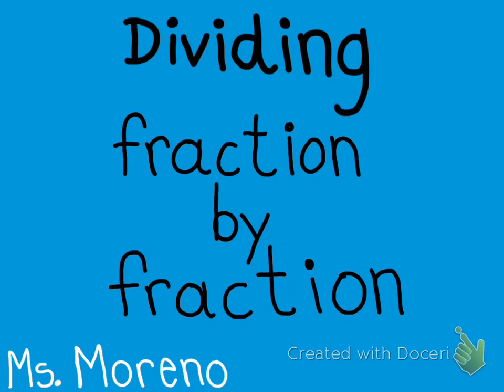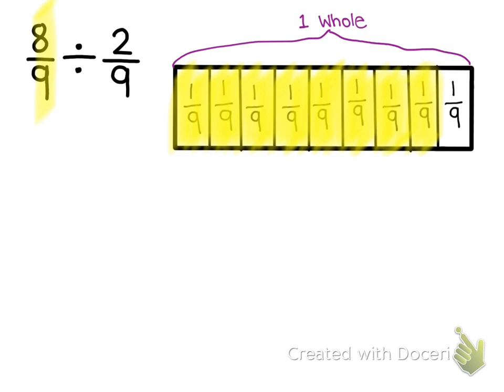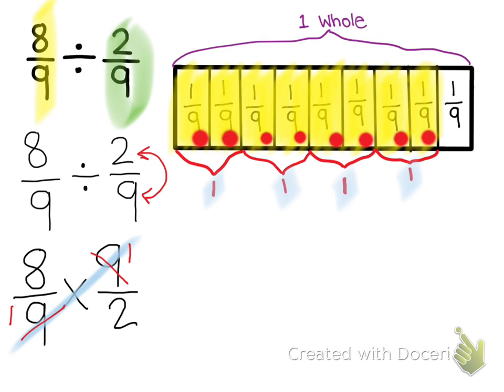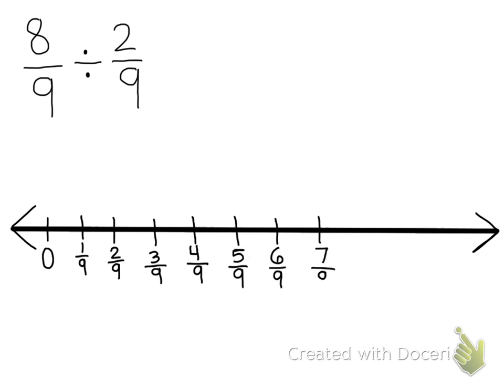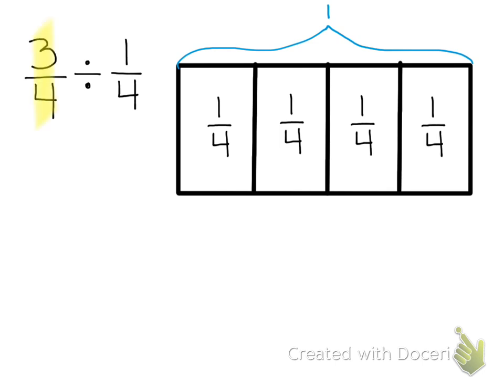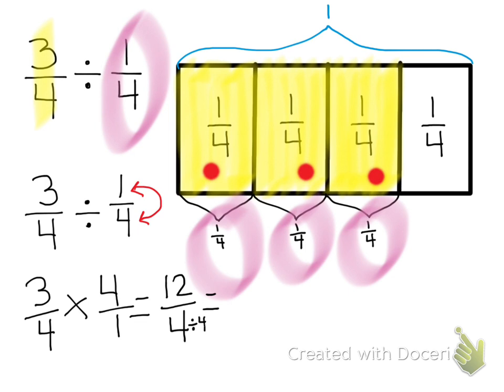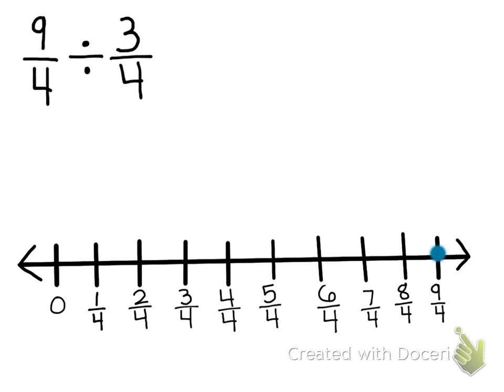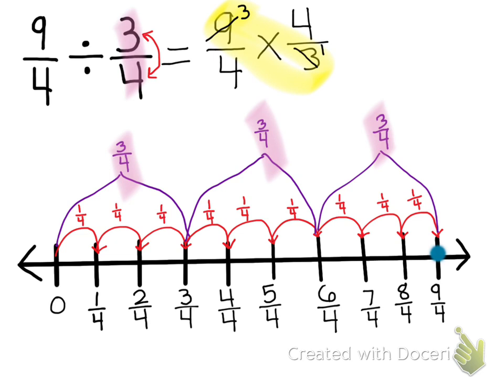Dividing Fraction by Fraction using Models